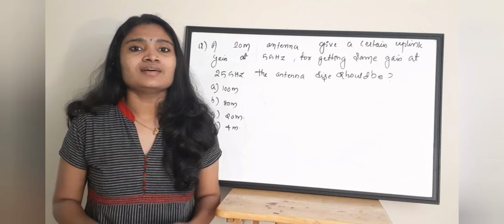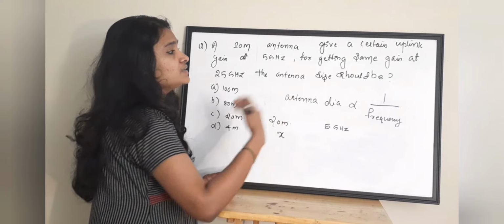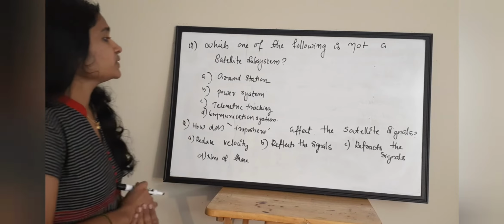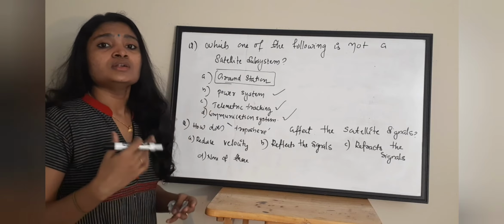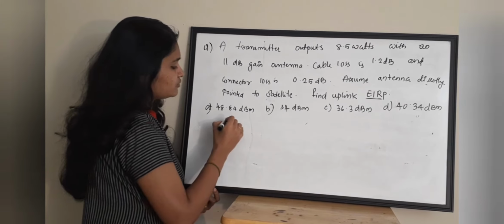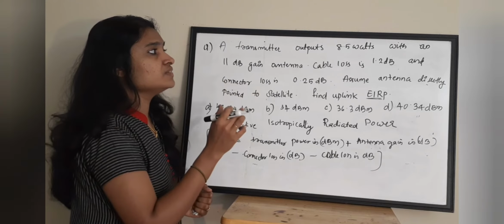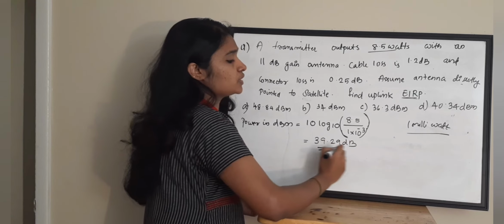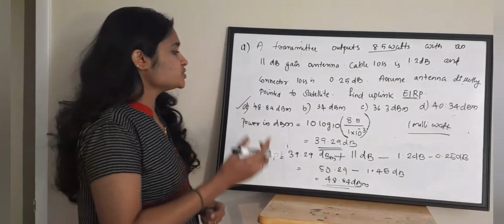ISRO- Technical Assistant Electronics-Previous Year Questions on Satellite Communication Part2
this video is the previous year questions of ISR1O TECHNICAL ASSISTANT

ISRO TECHNICAL  Assistant  Part1  Video